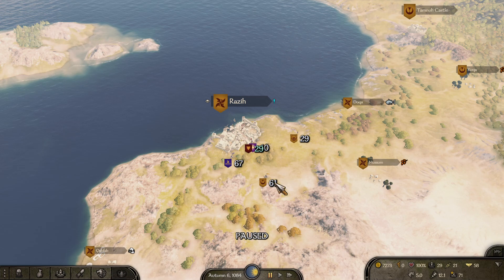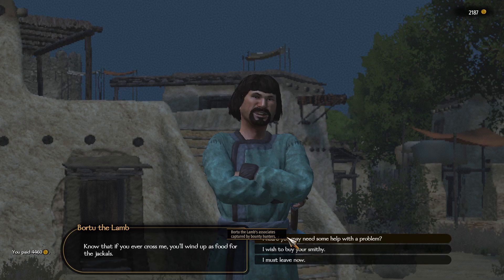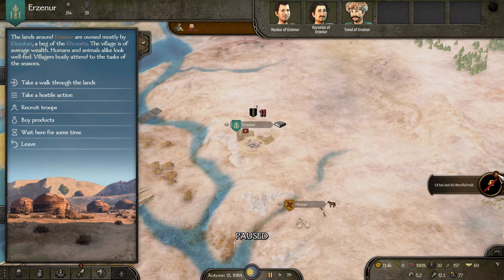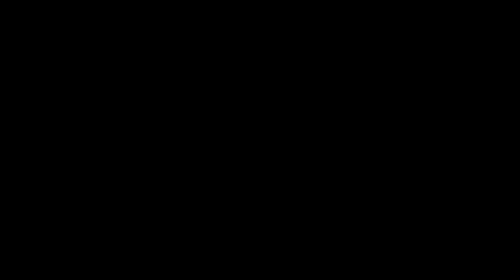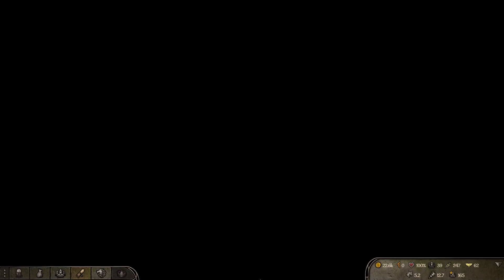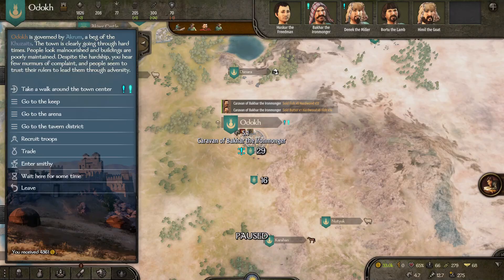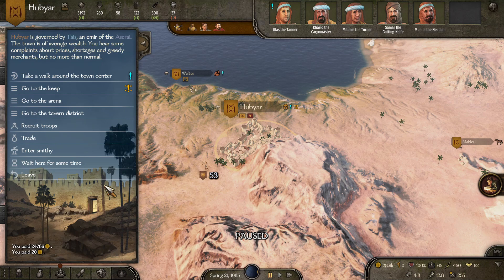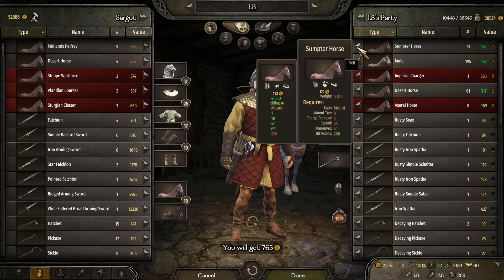Patch 1.8 Walkthrough Part 2 | Bandit Bases/125 Trade | Bannerlord Flesson19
Mount and Blade 2 Bannerlord walkthrough For 1.8
BE AWARE: Not a game just a guide on how I accomplish everything to be a great clan and character quickly.
Step by step walkthrough showing exactly what I do from start of Bannerlord game till around day 300 with a good character and clan ready to kick butt